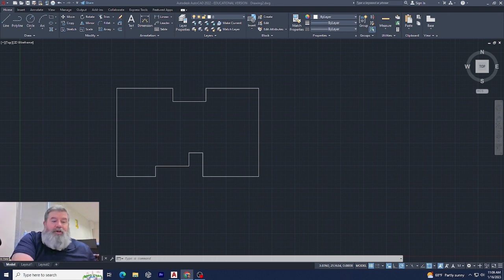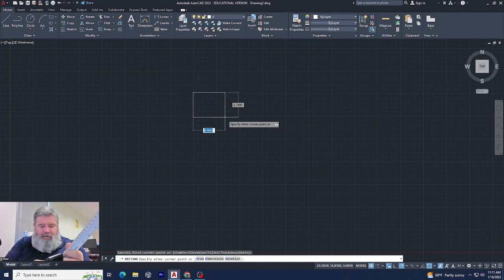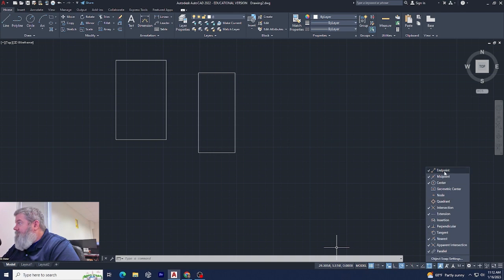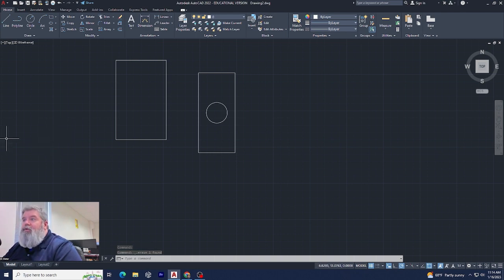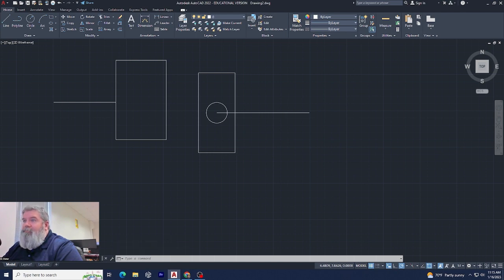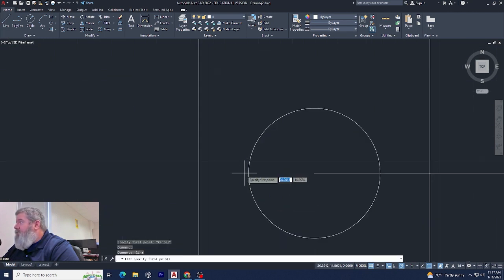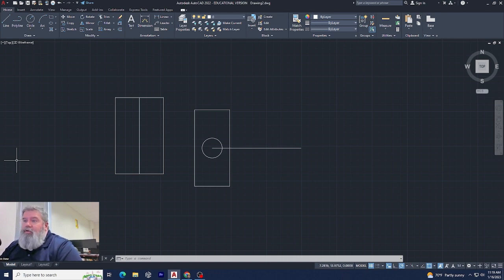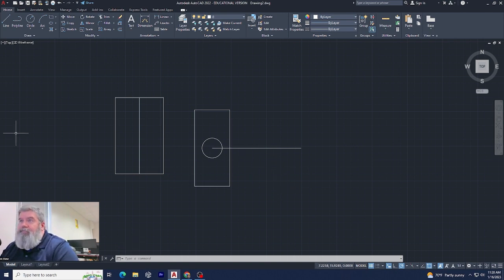AutoCAD Chapter 7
After completing this lesson the student will:
understand the importance of accuracy in AutoCAD
know the function of each of the object snap modes
be able to recognize the snap marker system
be able to operate running object snap modes
know that you can toggle running object snap off to specify points not at object features
be able to use object snap tracking to create and edit objects that align with existing object snap points